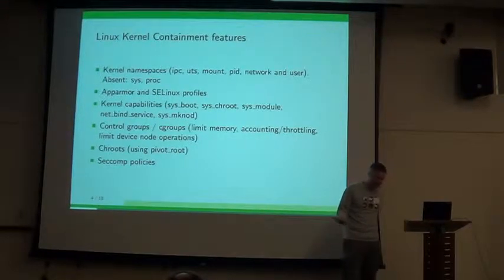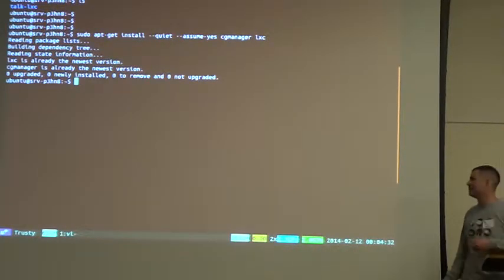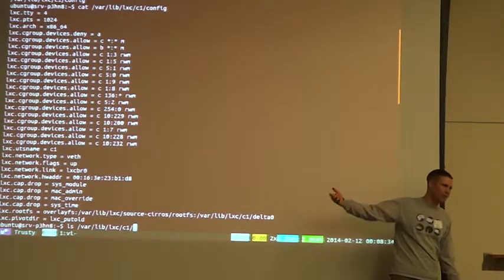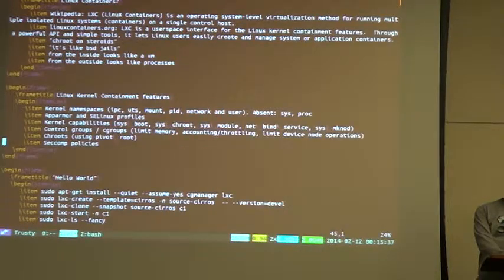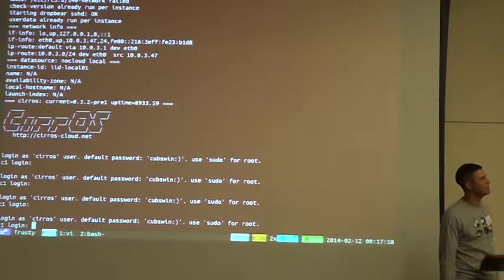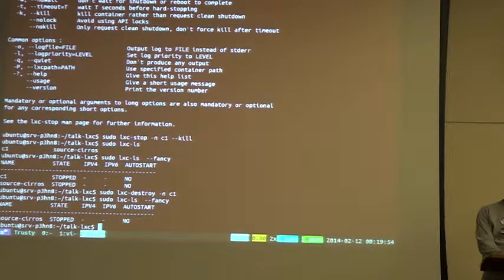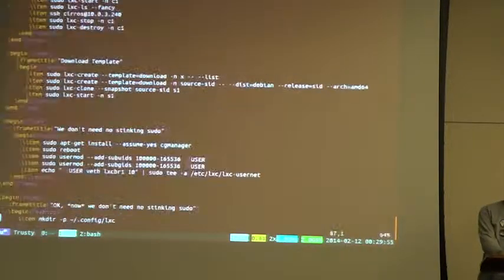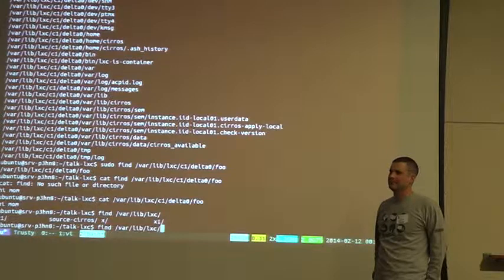MUG 201402 1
Mug.org 2014 February meeting